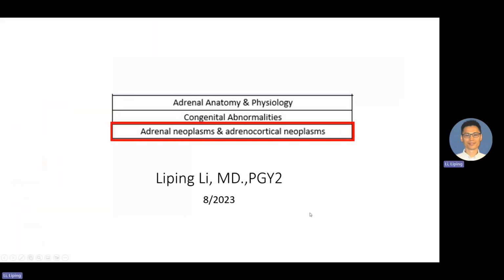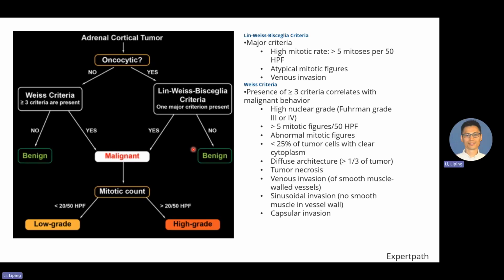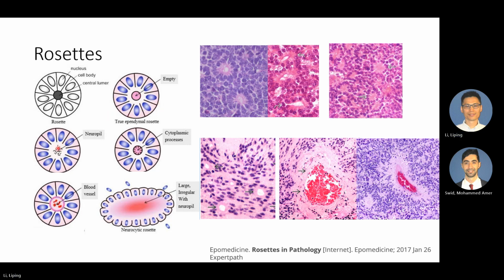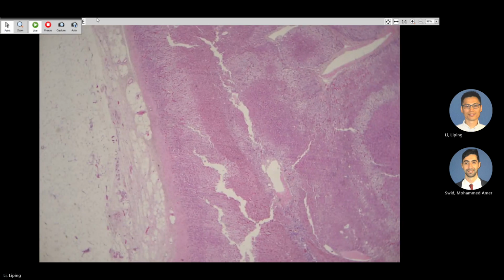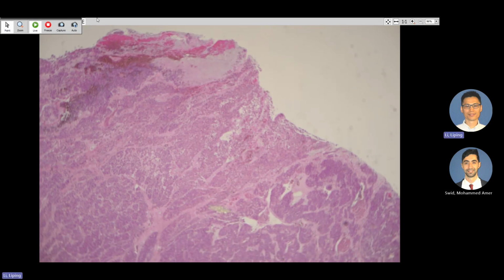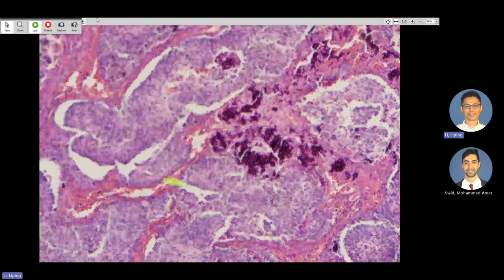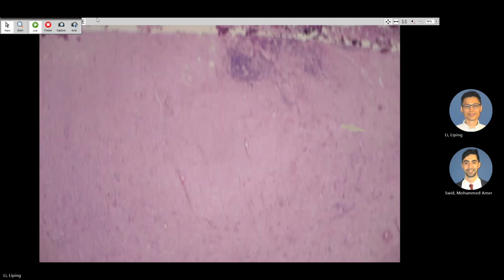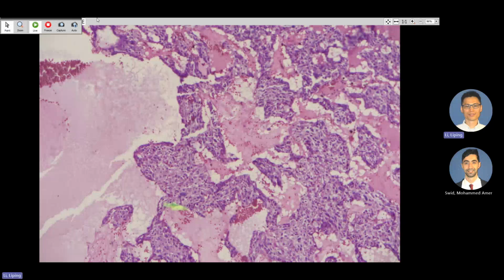Adrenal neoplasm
Normal adrenal gland  00:32
Adrenal cortical adenoma/carcinoma    3:23
Ganglioneuroblastoma             6:48
Ganglioneuroma
Neuroblastoma
Rosettes                9:42
Myelolipoma               12:41
Pheochromocytoma       13:39
slide-Adrenal cortical adenoma/carcinoma   15:25
Spironolactone bodies    17:24
borderline Adrenal cortical adenoma   18:16
Adrenal cortical carcinoma  20:49
Myelolipoma                           22:49
Neuroblastoma                 24:00
Alveolar rhabdomyosarcoma (ARMS)  27:38
Ganglioneuroma                         29:40
Ganglioneuroblastoma          31:15
Pheochromocytoma              35:46